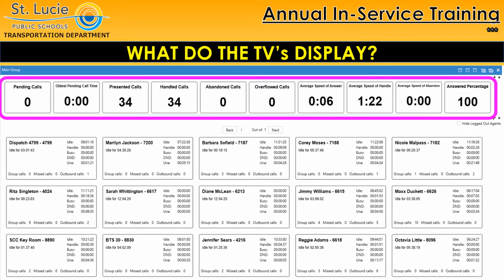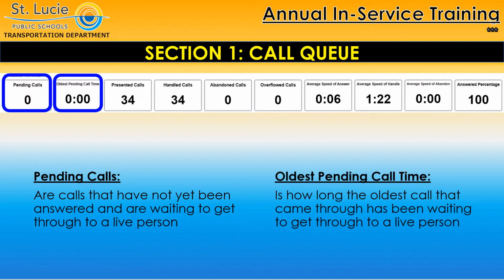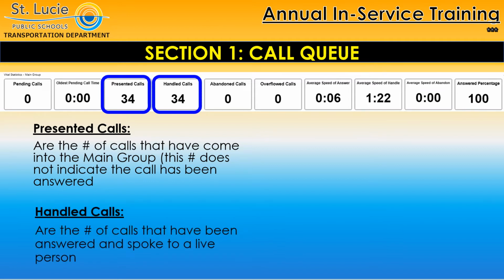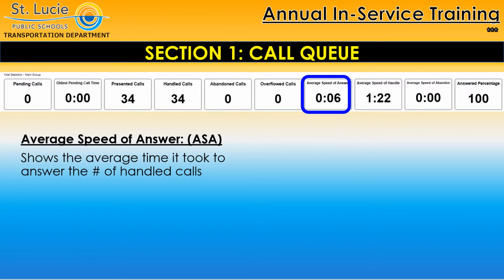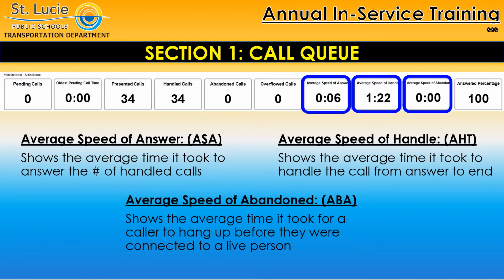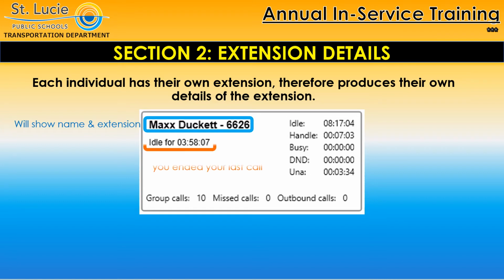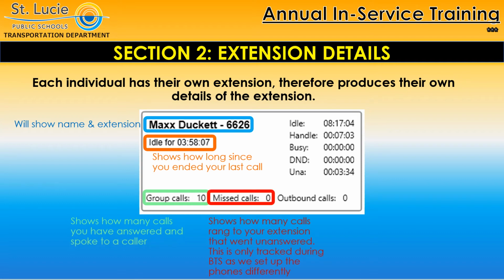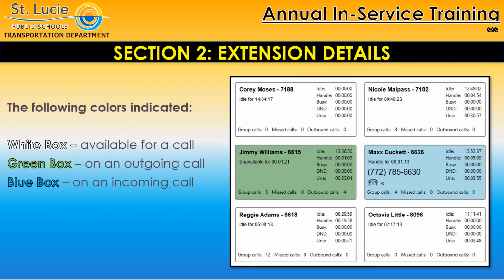PP TV Displays